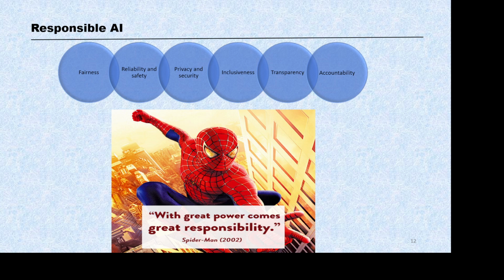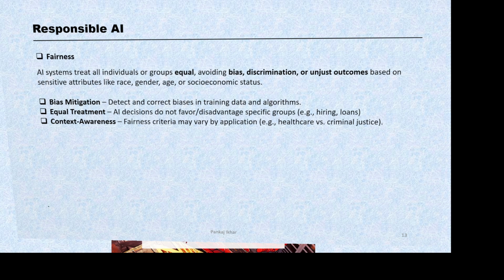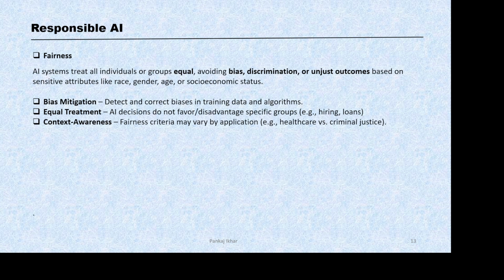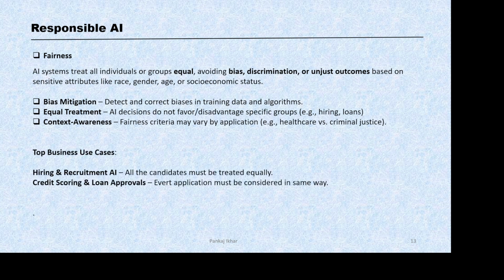Understand Fairness in Responsible AI with real-world examples | AI-900 Made Easy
Azure AI-900 | Responsible AI - Fairness Principle Explained

In this video, we'll explore the first principle of Responsible AI: Fairness, one of the most important topics in the Microsoft Azure AI Fundamentals (AI-900) certification.

Fairness ensures that AI systems make decisions without discrimination or bias. Whether it's hiring employees, approving loans, healthcare diagnosis, or criminal justice, AI should treat every individual equally regardless of personal characteristics.

In this lesson you'll learn:

✅ What is Fairness in Responsible AI?

✅ Why Fairness matters in AI systems

✅ Common sources of AI bias

✅ Bias mitigation techniques

✅ Equal treatment in AI decision making

✅ Contextual awareness in AI applications

✅ Real-world examples from Healthcare, Banking, Recruitment, and Criminal Justice

✅ AI-900 Certification Exam Tips

Fairness
AI Bias
Race
Gender
Age
Socio-economic Status
Equal Opportunity
Responsible AI
Ethical AI
Bias Mitigation
Explainable AI

This video is part of the complete Microsoft Azure AI-900 Certification Course, where we cover every exam topic with practical examples.